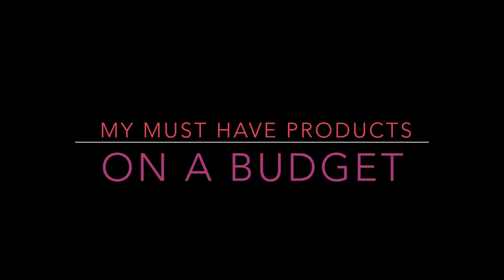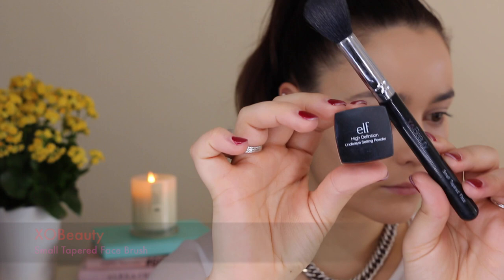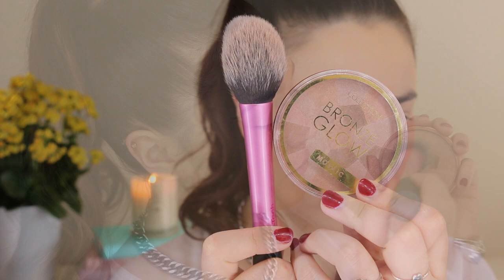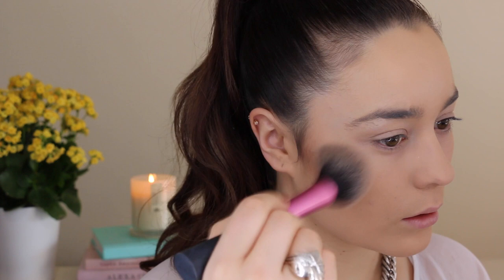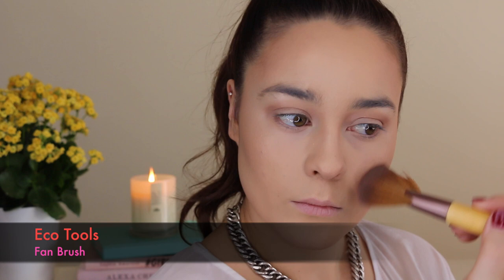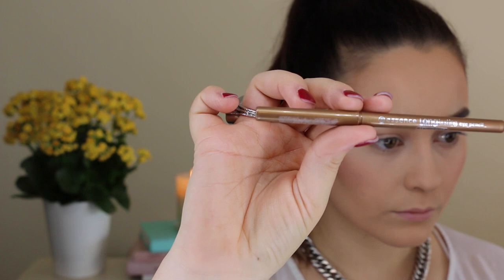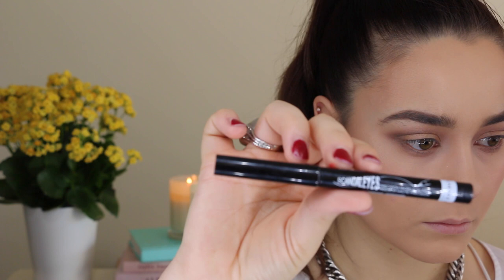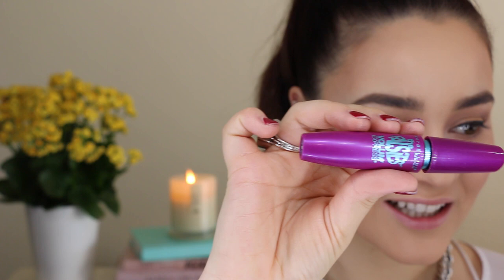My Affordable Makeup / Fiona Wright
Hello loves
We all know I love my higher end make up brands but I also do show love to some really affordable products that I have in my collection and I pretty much show you them all in this video

PRODUCTS USED WERE:
Loreal lumi magic primer
Covergirl outlast stay fabulous 3in1 foundation
ModelCo Brow Kit
Collection cosmetics Bronze glow mosaic bronzer
Max Factor miracle touch creamy blush - soft pink
Top Shop Highlighter
NYX love in paris palette
Essence eyeliner
Maybelline the falsies
Rimmel scandal eyes liquid eyeliner
Rimmel lipstick #16

Camera used is Canon 70D
Film with an LED ring light that my Boyfriend kindly made me :)

PERSONAL INSTAGRAM : fionaclarewright

BEAUTY INSTAGRAM : fionaclarebeauty

Fi x